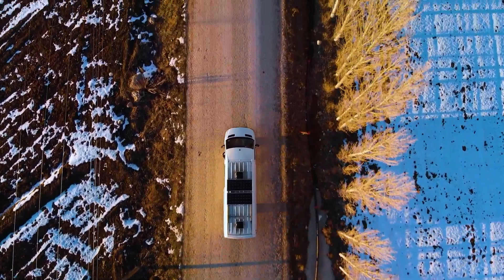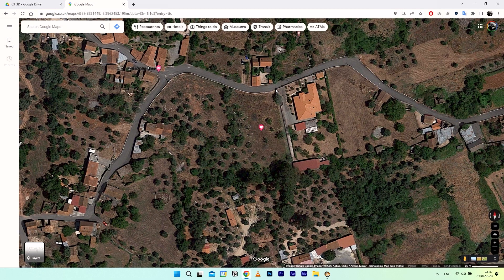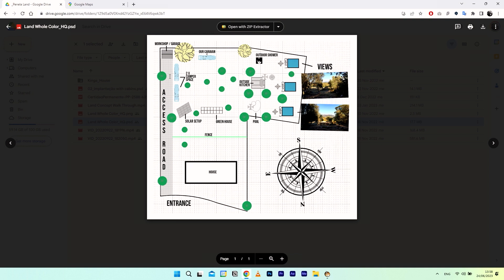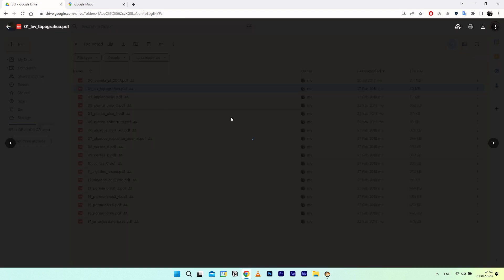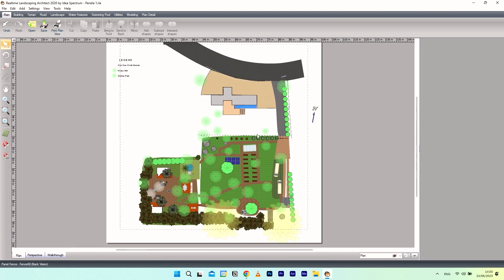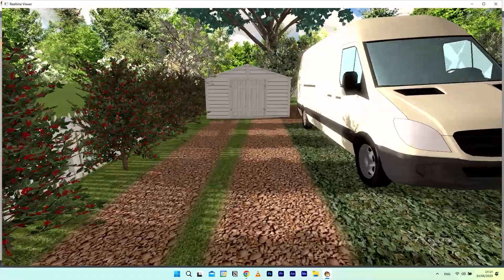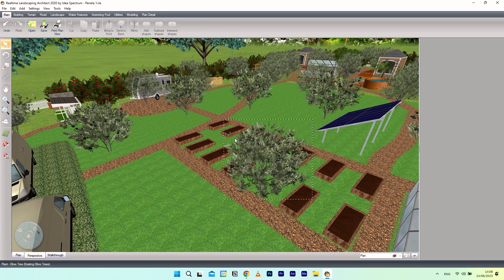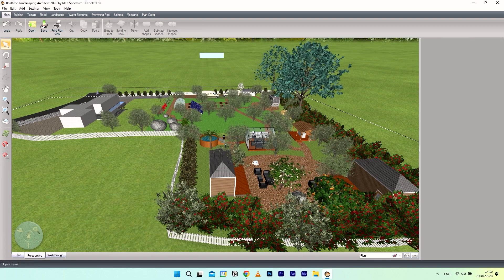Off Grid Portugal Project Revealed! | Realtime Landscaping Architect 3D Walkthrough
In this episode we dive into our long terms plans for the property in Portugal with the help of Realtime Landscaping Architect.

📱 We are Honeymoon Campers!

🚐 We are a van life digital nomad couple experiencing van life in Europe whilst exploring the idea of minimalism.

🎥 We filmed this using the following:
Panasonic Lumix S5
Panasonic Lumix S 20-60mm f/3.5-5.6

00:00 Intro
00:30 Buying Land in Portugal
01:35 Creating a basic topographic map using Google Maps
02:48 House Project 3D Renders
04:48 Realtime Landscaping Architect - Mapping Out Land
05:27 3D Walkthrough
08:53 Planning Permission and Potential Issues
09:45 Realtime Landscaping Architect Tutorial?